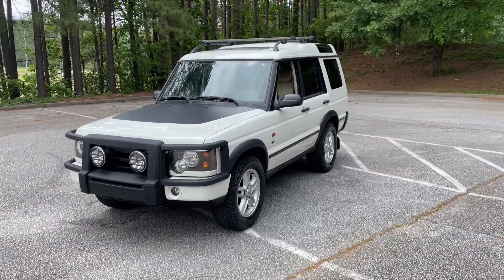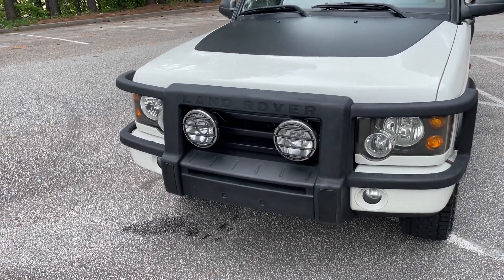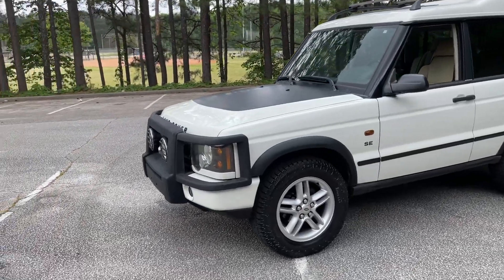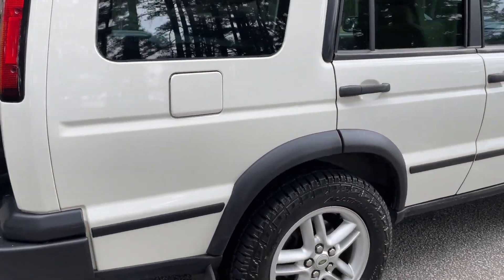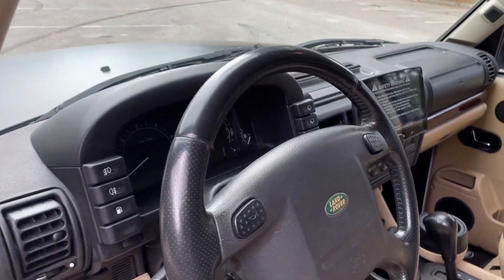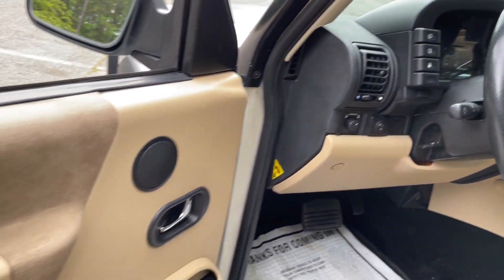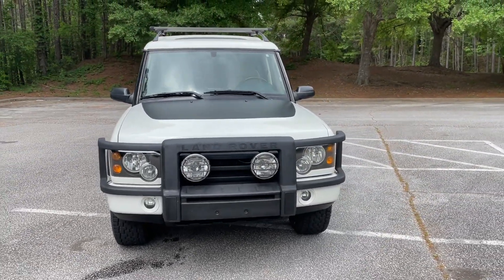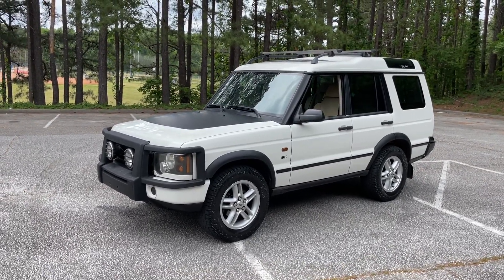2003 WHITE SE WITH SOFT BRUSHGUARD WALKAROUND